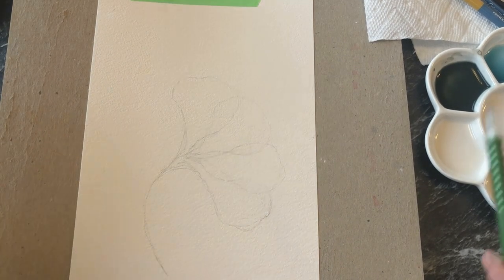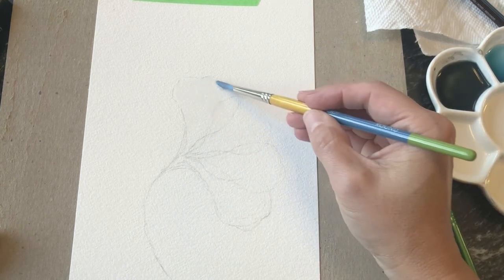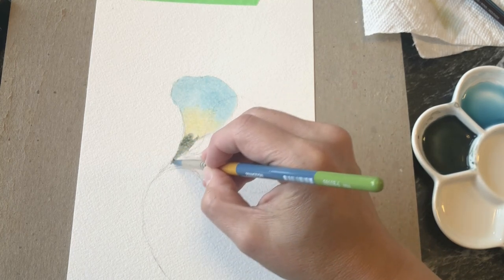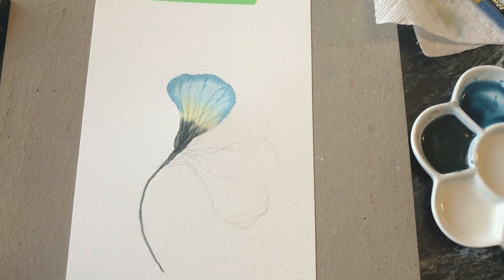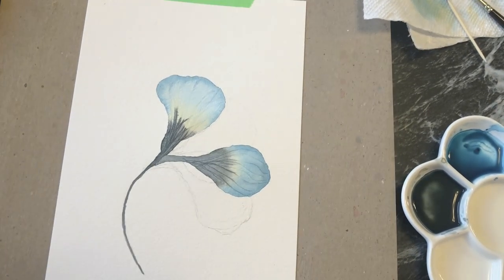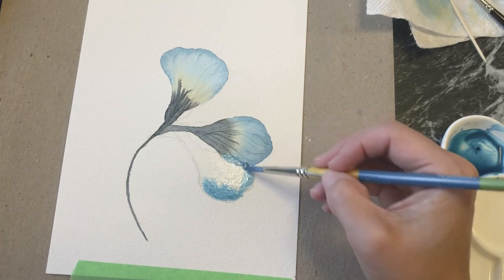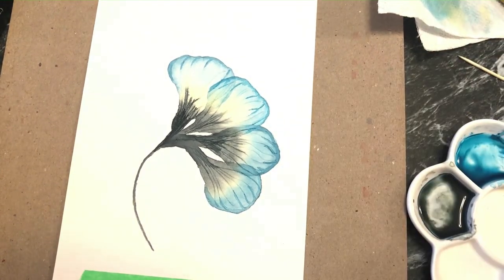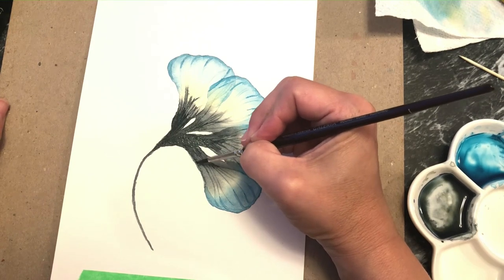How to paint a pressed flower in watercolor.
Learn how to paint a translucent watercolor flower that looks like a dried pressed flower.  We use one of my favorite new tools, a toothpick to add the veining in the petals.

Supplies:
Winsor Newton Watercolors: Indigo, Yellow Ochre, Payne's Gray
Daniel Smith Watercolor: Phthalo Turquoise
Princeton Newton Snap brush Size 6
Winsor Newton Galleria round brush Size 4
Winsor Newton Cotman Round brush 0000
Arches Cold Press 100% Cotton Watercolor Paper